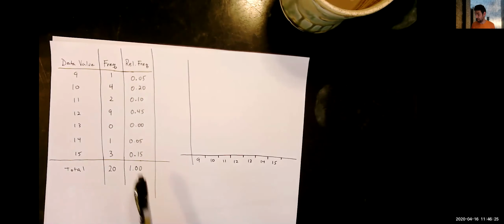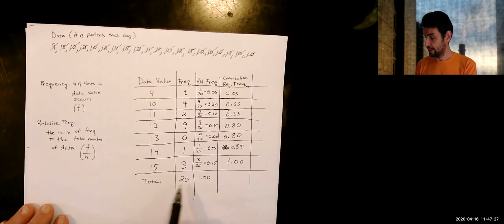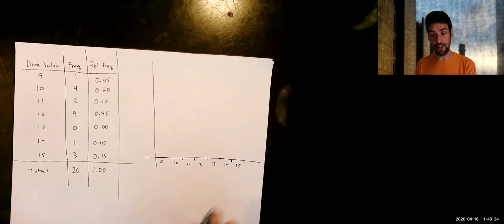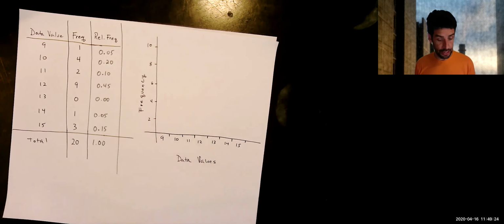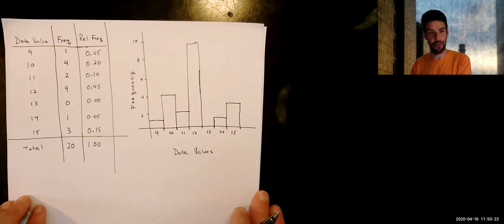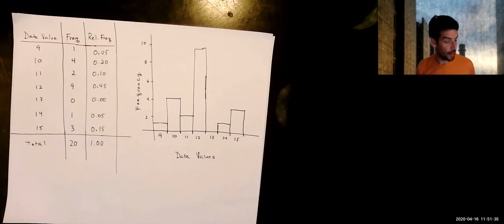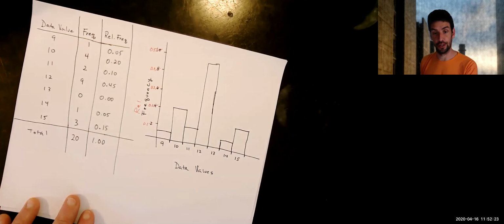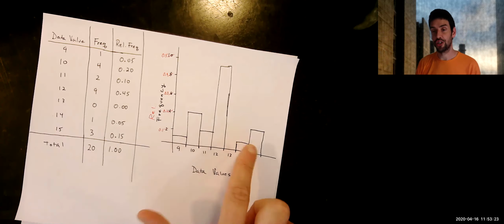146 2 2 Histogram by hand